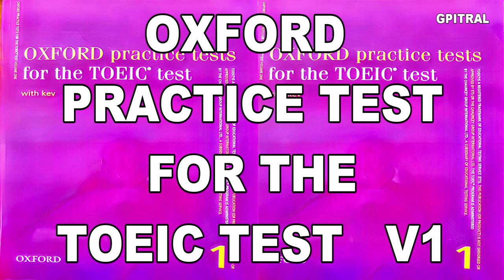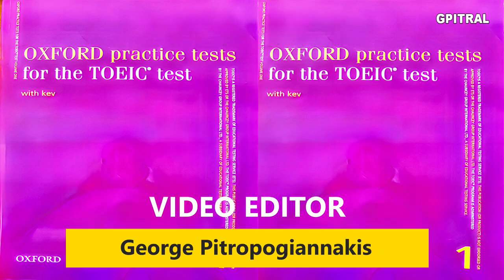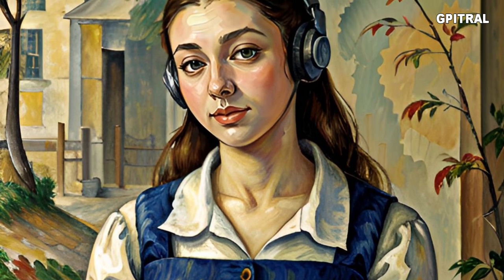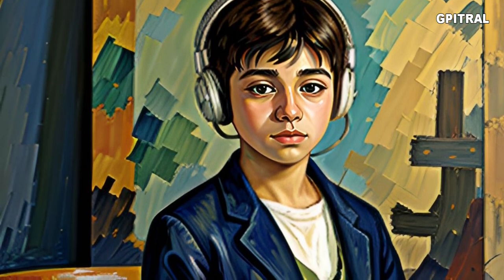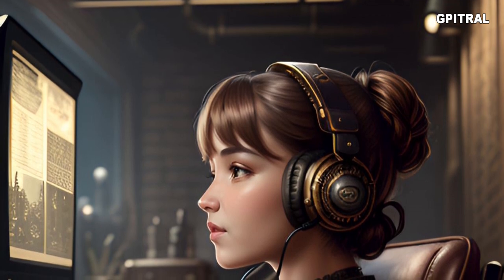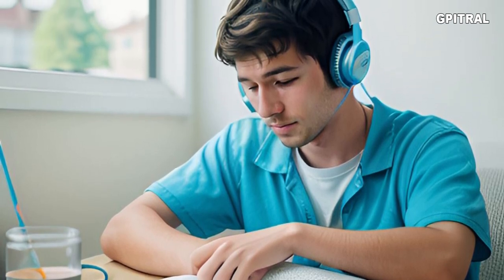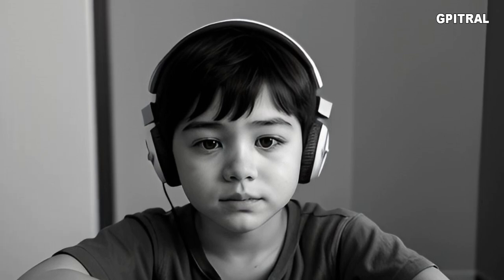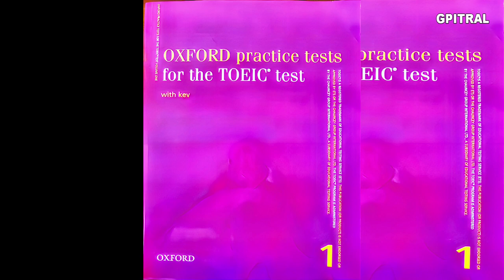TOEIC practice test 1 OXFORD PRACTICE TEST VOLUME 1 subtitles audiobook e-book e-learning English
Success in the TOEIC (Test of English for International Communication) exams requires a combination of language skills, test-taking strategies, and effective preparation. Here are some tips to help a student succeed in the TOEIC exams:
Understand the Format of the Test:
Familiarize yourself with the structure and format of the TOEIC test. This includes the number of sections, types of questions, and time limits for each section.
Build Strong Language Skills:
Focus on improving your overall English language proficiency, including reading, listening, speaking, and writing. Engage in regular practice to enhance your vocabulary and grammar skills.
Practice Regularly:
Practice is crucial for success. Take practice tests under exam conditions to get accustomed to the timing and format. This will help you manage your time effectively during the actual exam.
Work on Reading Skills:
Practice reading and comprehending different types of texts, such as articles, reports, and business correspondence. Pay attention to details, and practice skimming and scanning for key information.
Enhance Listening Skills:
Practice listening to various accents and types of spoken English. Listen to podcasts, watch English movies or TV shows, and try to understand the main ideas and details. This will help you in the listening comprehension section.
Improve Vocabulary:
Expand your vocabulary, especially in the context of business and everyday situations. Learn and practice using words commonly found in workplace communication.
Develop Time Management Skills:
Learn to manage your time effectively during the test. Be aware of the time allocated for each section and practice pacing yourself so you can answer all questions within the given time.
Review Grammar Rules:
Brush up on essential grammar rules, as the TOEIC test assesses your understanding of English grammar. Pay attention to common errors and practice correcting them.
Take Advantage of Study Resources:
Use official TOEIC preparation materials and practice tests. These resources provide an accurate representation of the test format and difficulty level.
Simulate Real Test Conditions:
Practice in an environment that simulates the actual test conditions. This includes maintaining the time limits, avoiding distractions, and creating a quiet space for focused study.
Get Feedback:
If possible, seek feedback from teachers, tutors, or language exchange partners. Constructive feedback can help you identify areas for improvement and refine your skills.
Stay Confident:
Believe in your abilities and stay positive. Confidence can positively impact your performance during the test.
Remember that success in the TOEIC exams is a gradual process that requires consistent effort and dedication. Tailor your study plan to your individual strengths and weaknesses, and focus on continuous improvement.